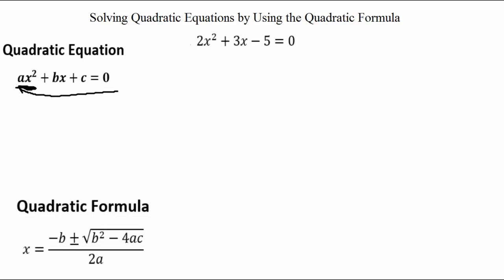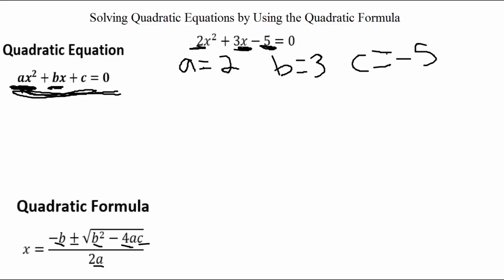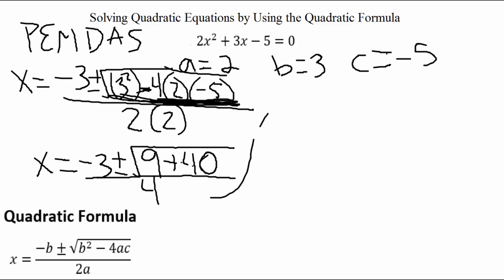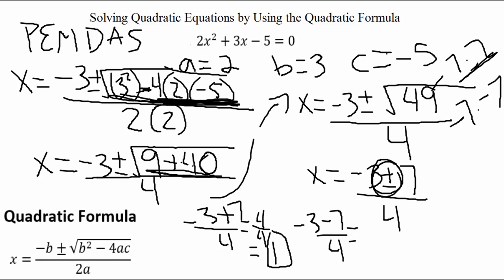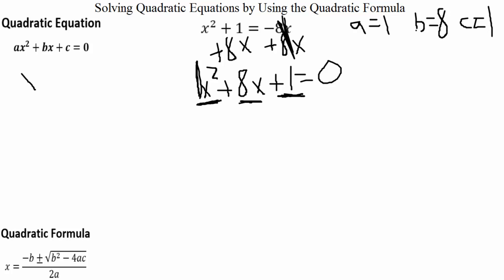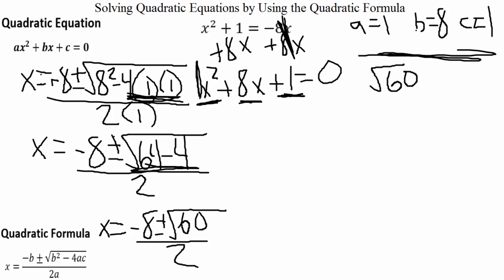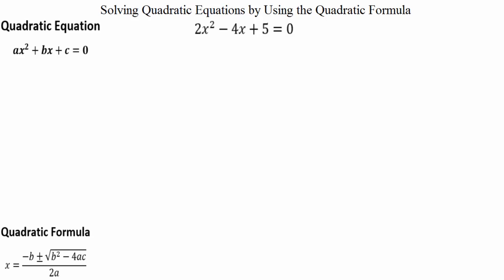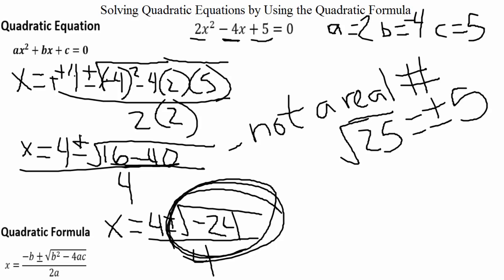Solving Quadratic Equations by Using the Quadratic Formula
This video covers 3 examples on how to solve quadratic equations by using the quadratic formula.